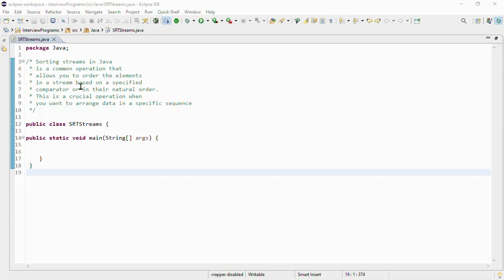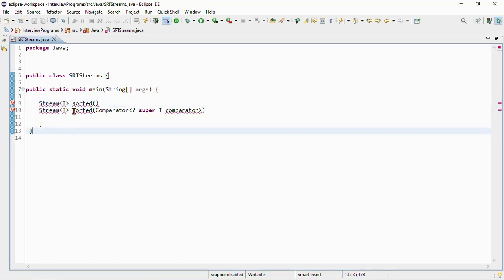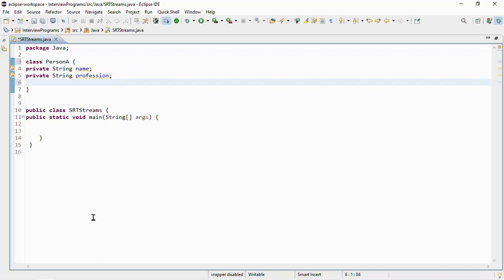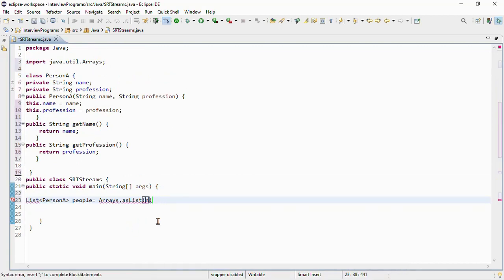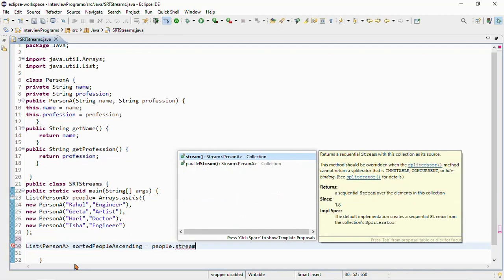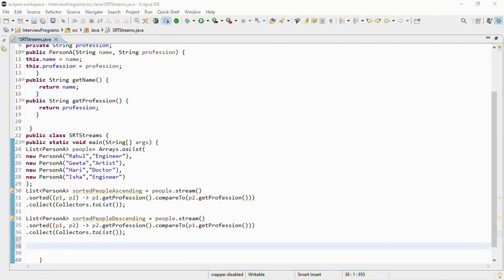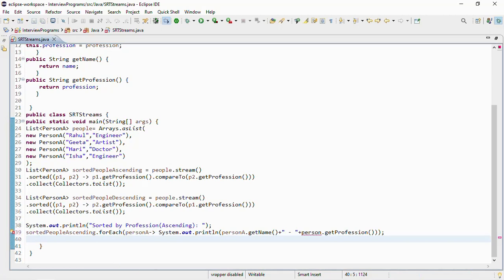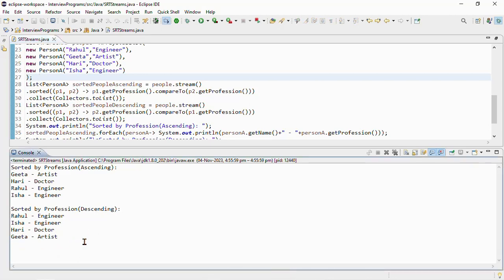Java Tutorial: Sorting with Streams in Java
Java Tutorial: Sorting with Java Streams